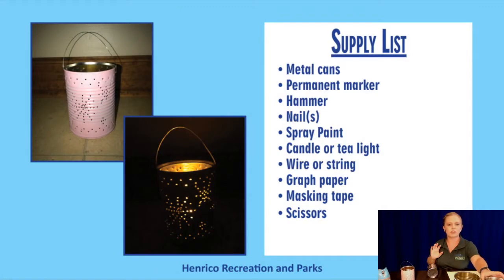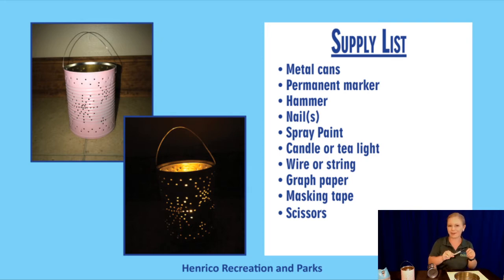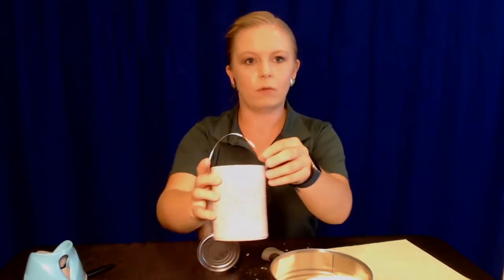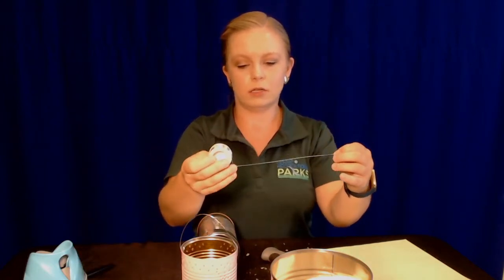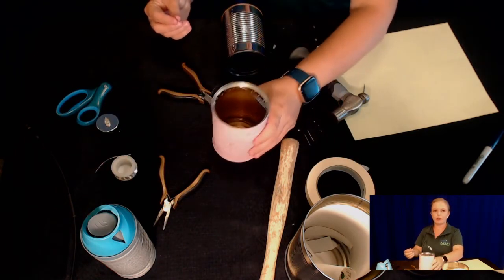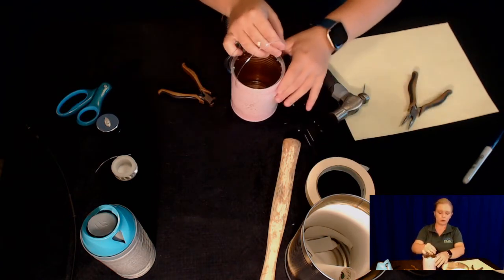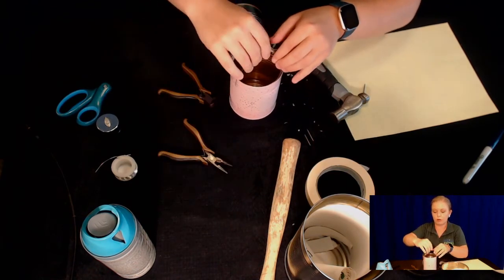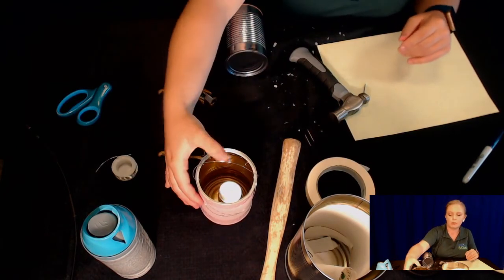Tin Can Lantern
Upcycle tin cans to create adorable and affordable outdoor lighting.